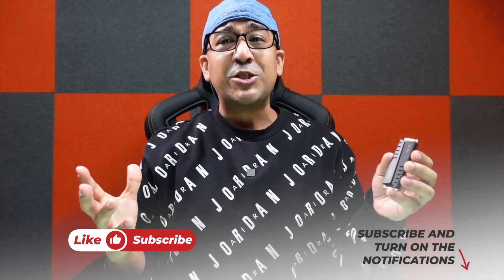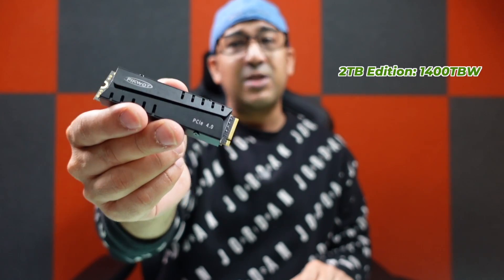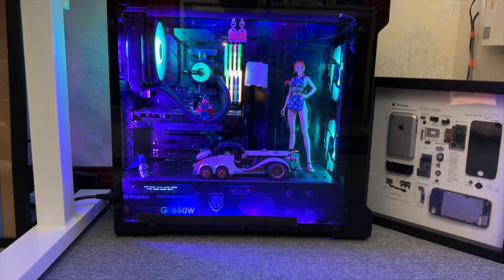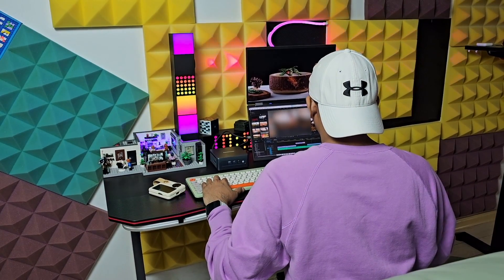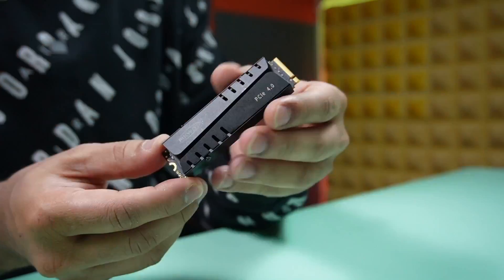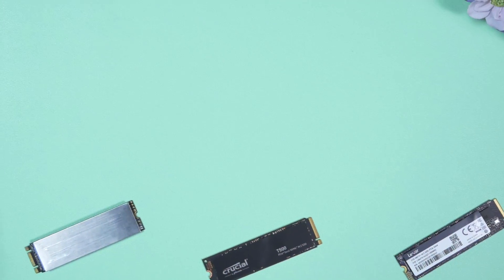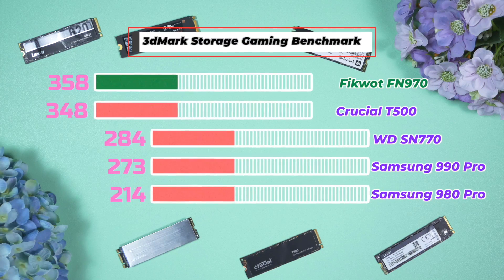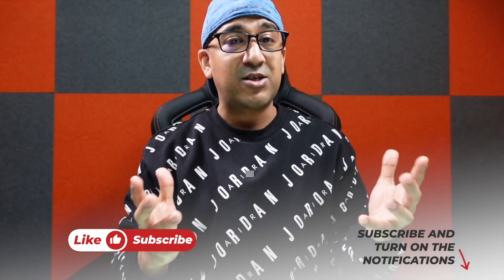Fikwot FN970 PCIe 4.0 Gen4 NVMe SSD, The Best SSD for PS5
Intro 00:00
Price 00:31
Heatsink 01:31
Compatibility 02:04
Unboxing & Installation 02:34
PC Mark 10 Suite 03:18
Consistency Test 04:01
Sequential Performance 04:44
Thermal Performance 05:58
3dMark Storage Gaming Benchmark 07:04
Verdict 07:50